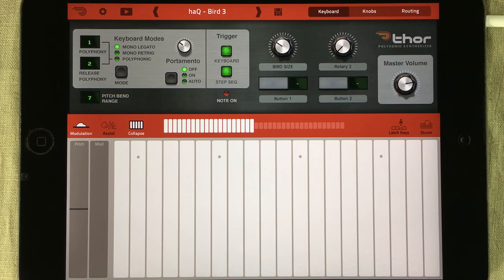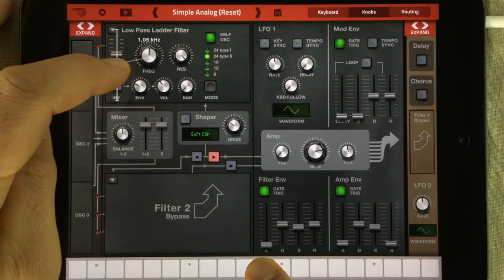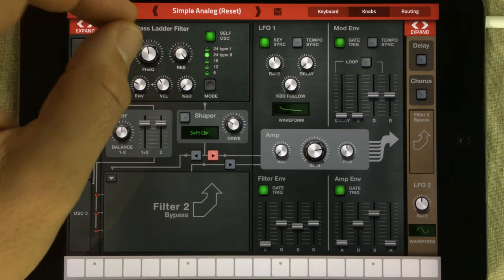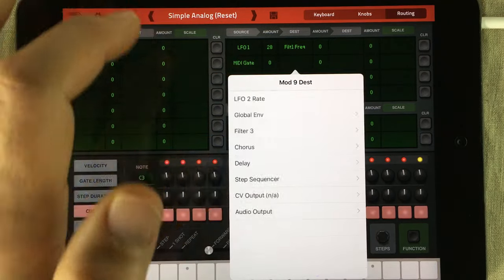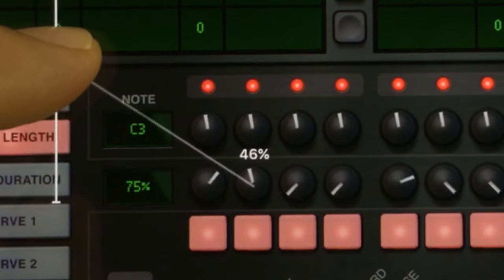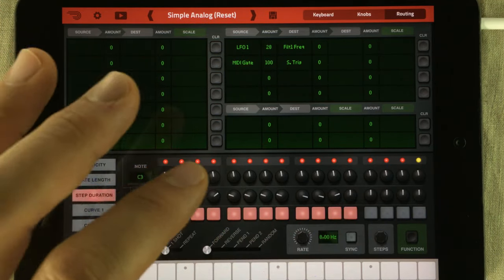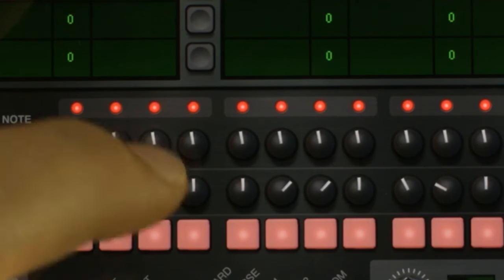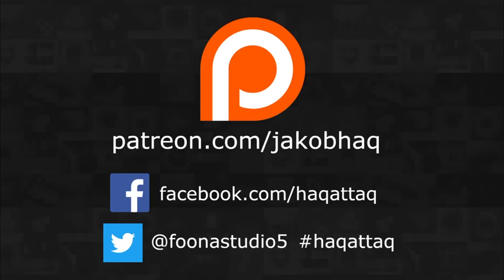Bird Synthesis Tutorial │ Propellerhead Thor - haQ attaQ 188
I love birds and synthesizers, so why not combine the two? Join me while I give you all the details on how to synthesize our own bird chirping-singing sound! I am using Thor by Propellerhead Software. However, if you don't own this synth, then I suggest you experiment with any other type of modular and/or semi-modular synthesizer.